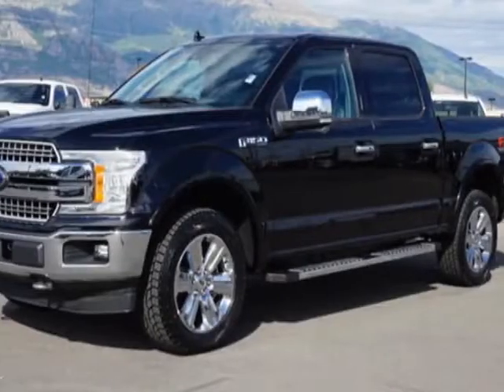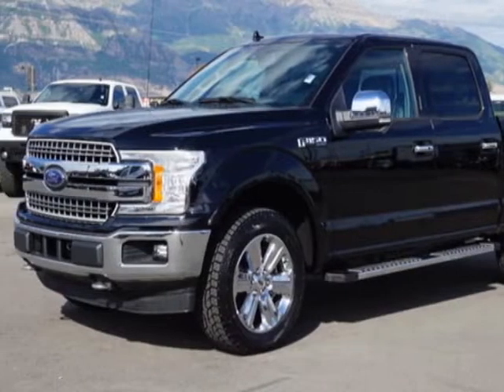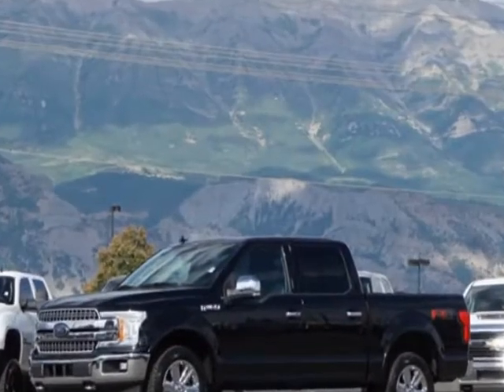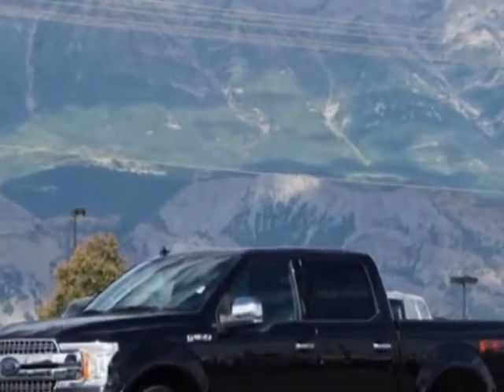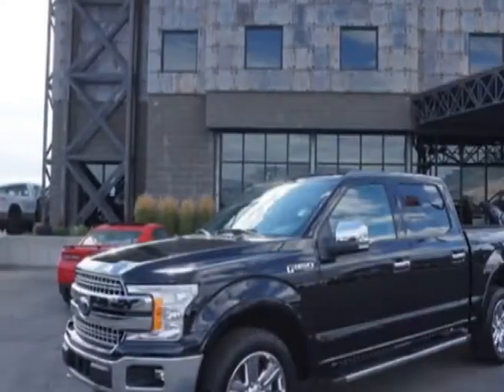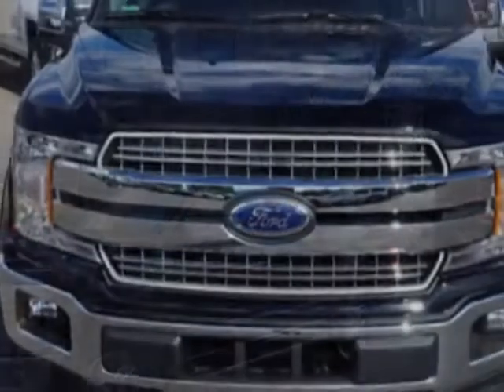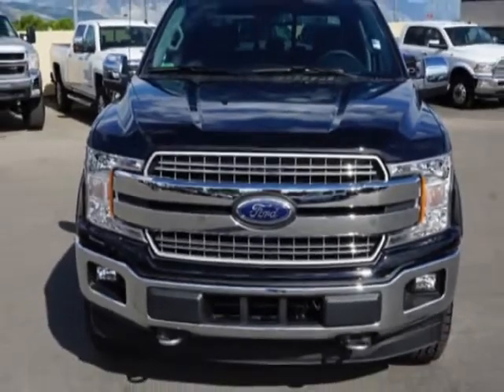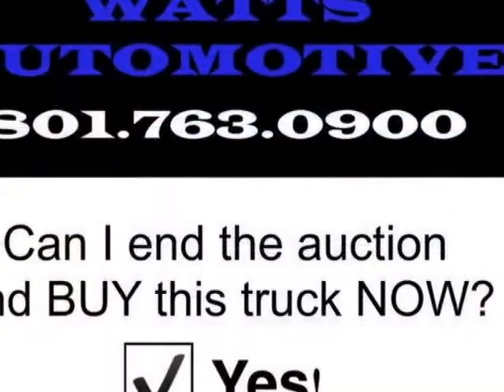2018 Ford F-150 LARIAT Truck - American Fork, UT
Watts Automotive, American Fork, UT - CREW CAB LARIAT 4X4 3.5L ECO BOOST LEATHER NAVIGATION PANORAMIC SUNROOF